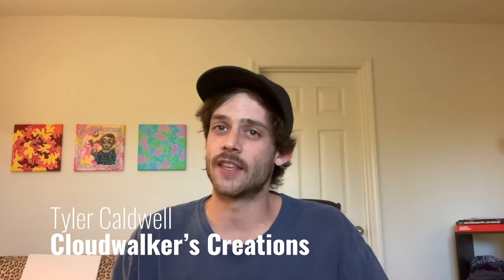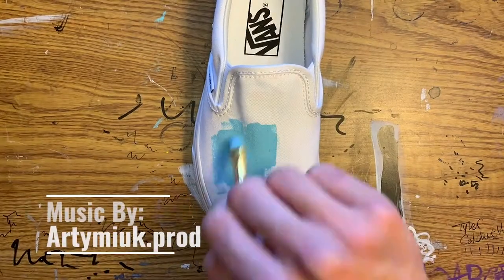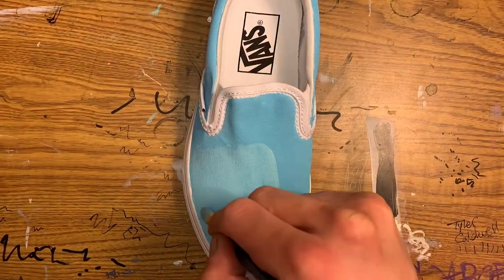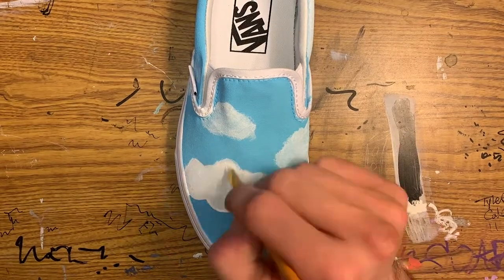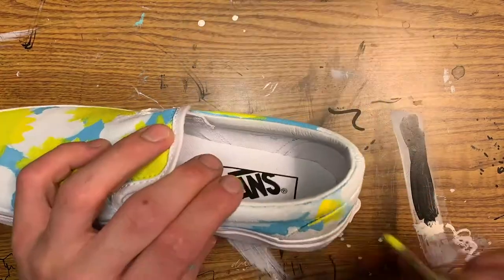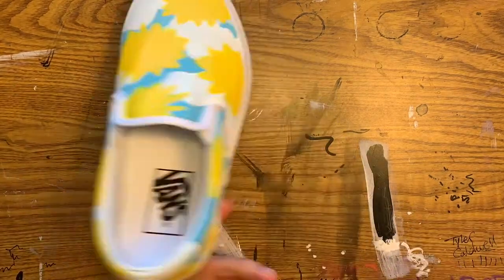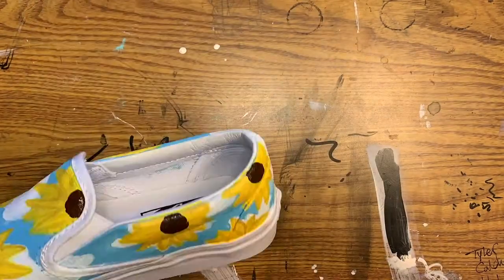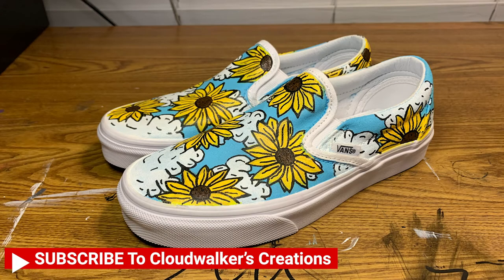CUSTOM VANS SLIP-ON | Sunflower/Cloud Vans Customs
These Slip-On Vans Customs were made for my co-worker's girlfriend for her birthday. I was told that she likes sunflowers and clouds. So I came up with this design and had ONLY 2 DAYS for this project! It was a huge rush but it did not effect the final result which I am very happy with.